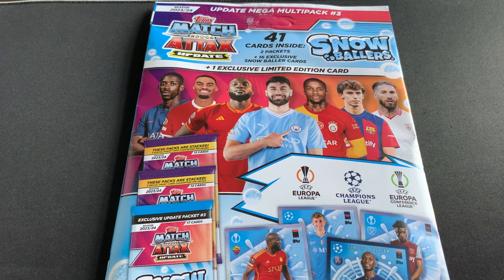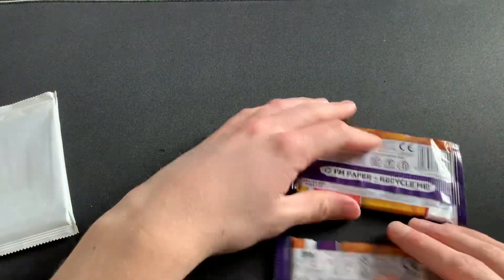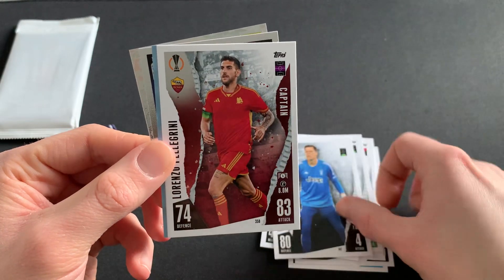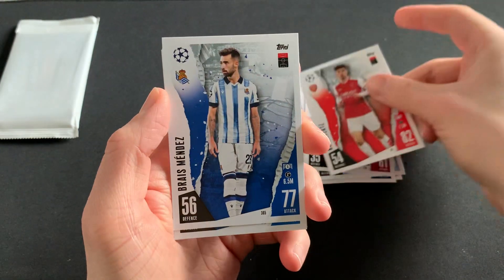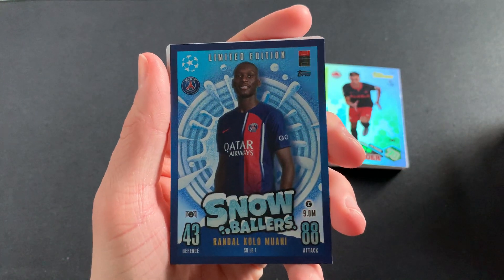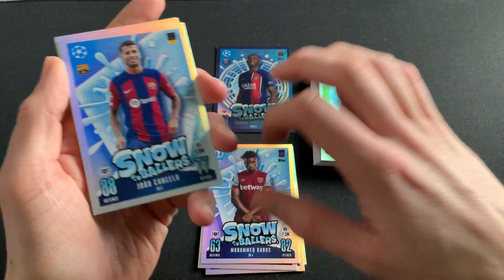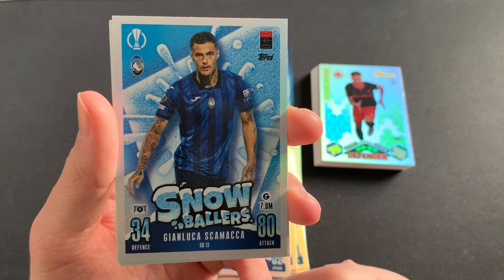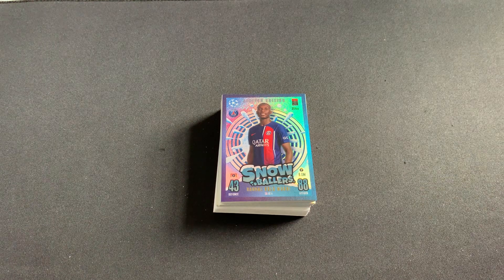Update Multipack #3 Opening - Topps Match Attax 2023/24 Trading Card Collection! (*SNOW BALLERS 🥶*)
Today at FSTV, we open the brand new Update Multipack #3 for the Topps Match Attax 2023/24 Trading Card Collection. You get 2 standard packs and one SNOW BALLERS pack that includes 16 new update players and a exclusive limited edition Randal Kolo Muani. Update Multipack #4 coming soon!

It all really helps and I appreciate it a lot.